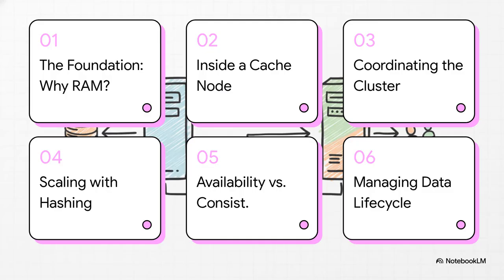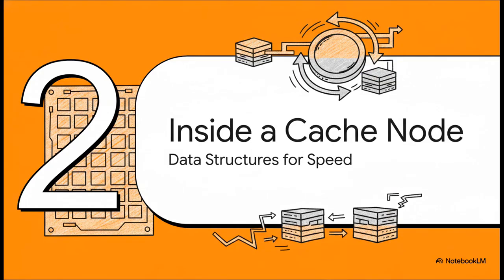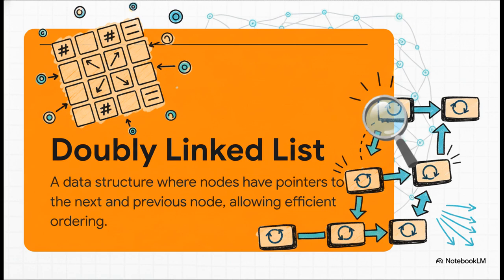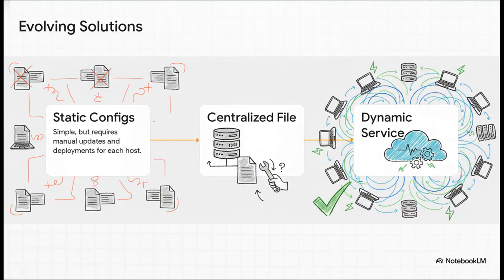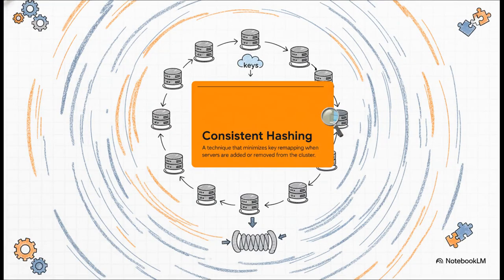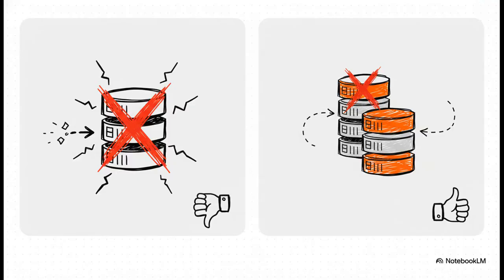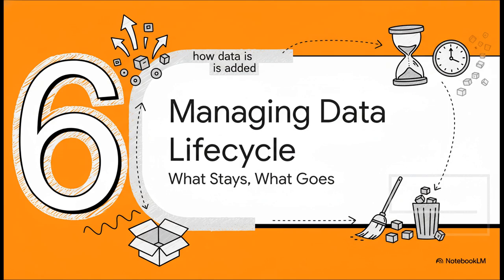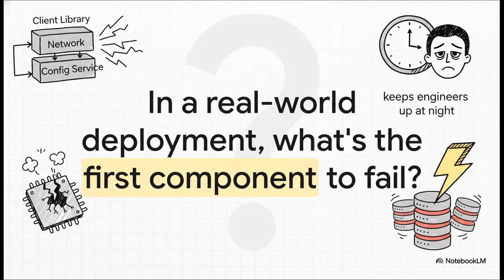System Design Interview: Master Distributed Caching (Sharding, Eviction & Consistency)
Are you preparing for a system design interview? In this video, we break down how to design a scalable Distributed Cache to stop your database from becoming a bottleneck.
We’ll move past the basics of local caching and dive into the high-level and detailed design of a distributed system that guarantees high performance and availability.